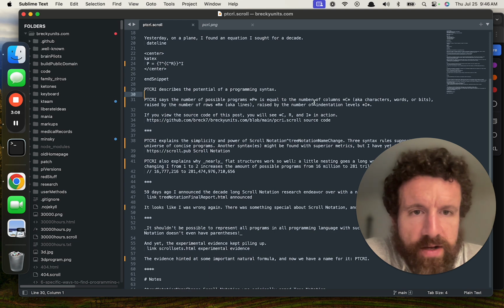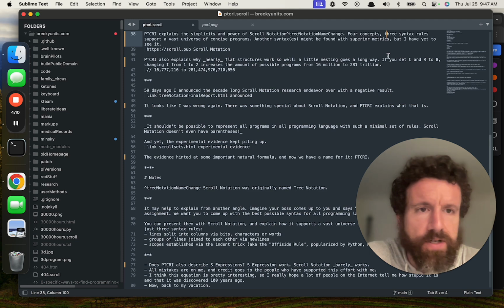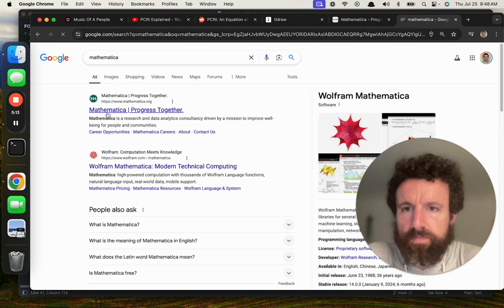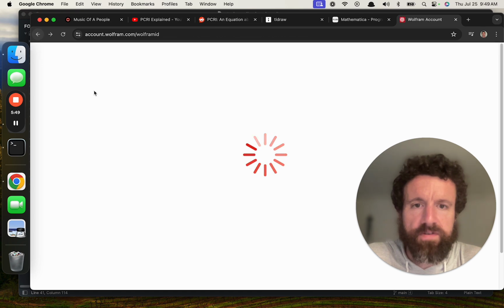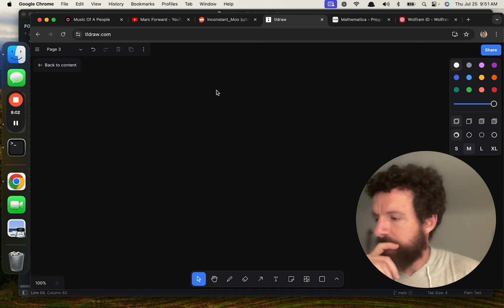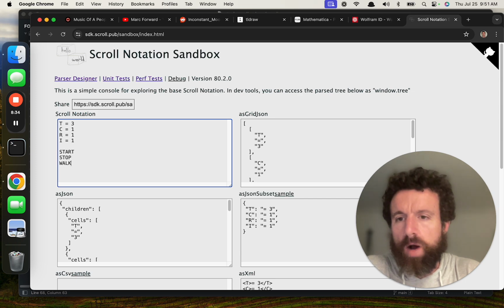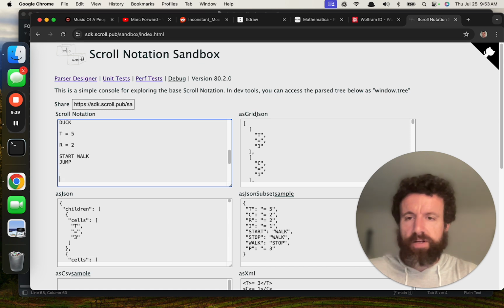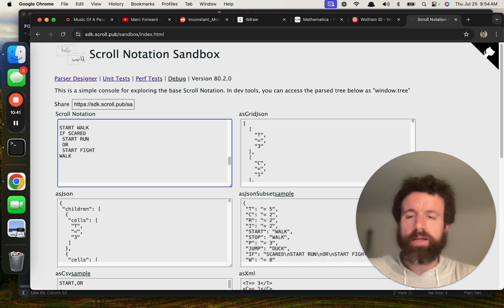PTCRY Part 2/2